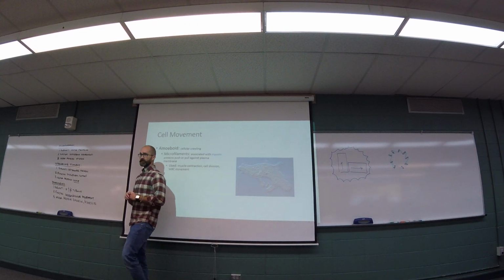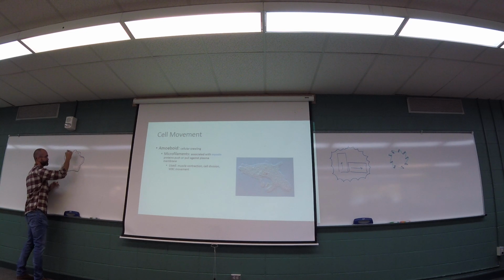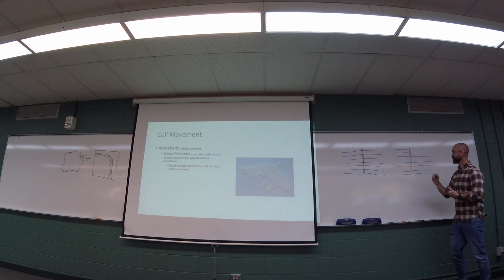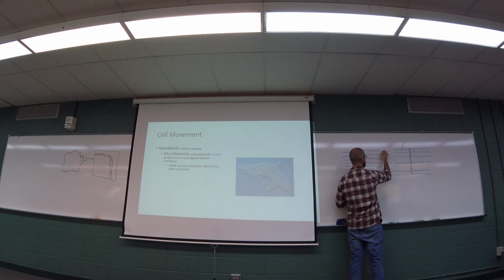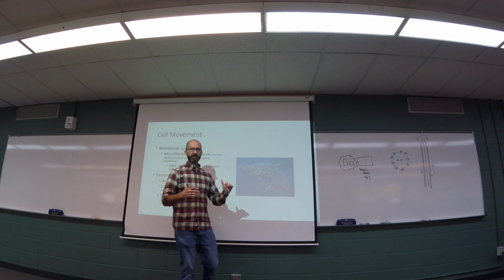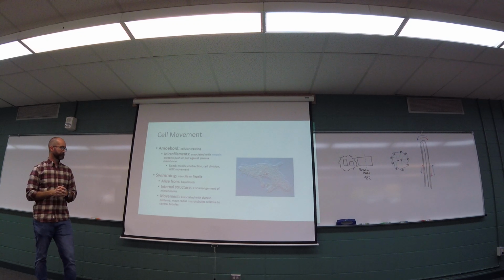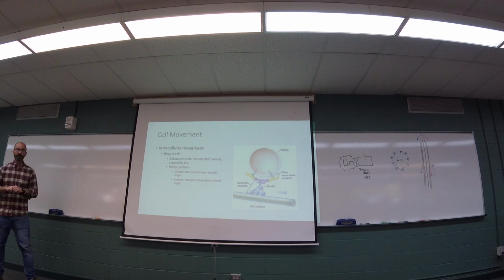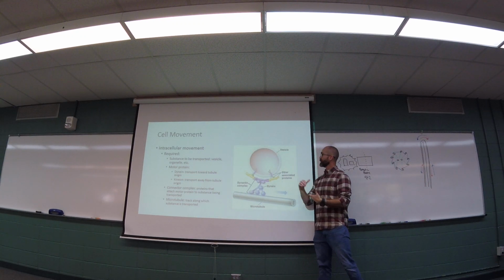General Biology: Chapter 4 (part 12)